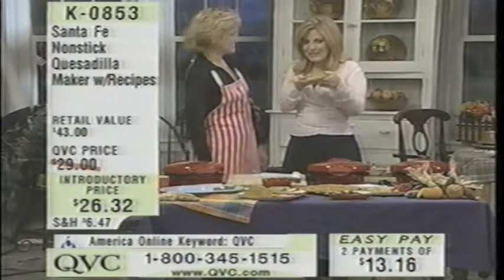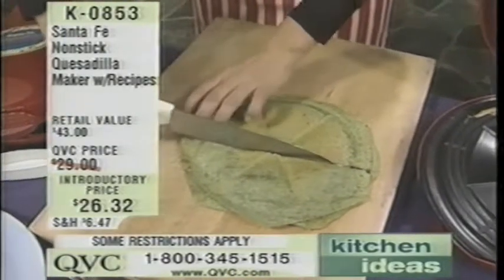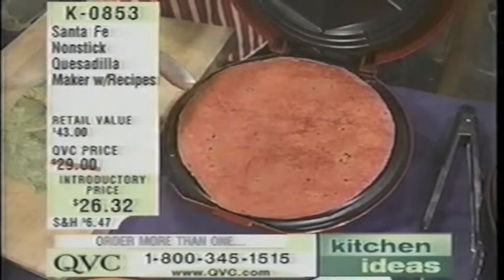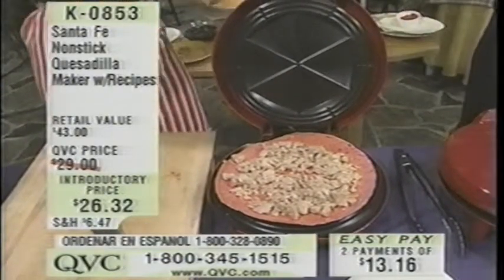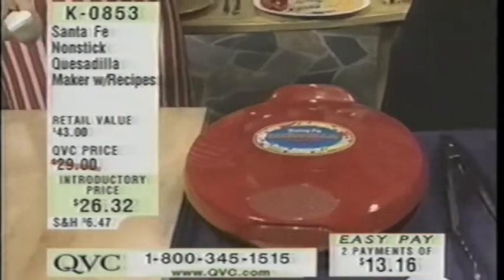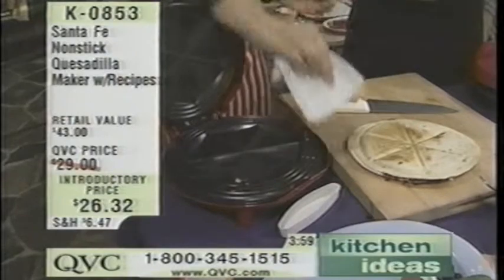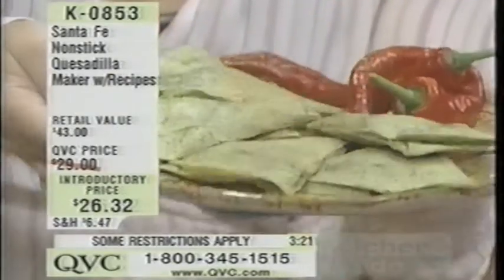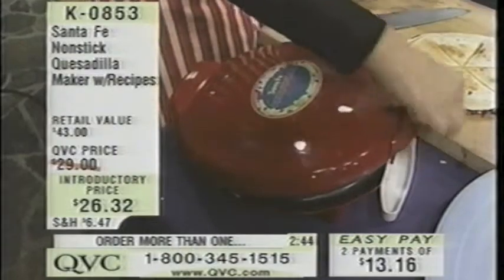Nadia Axakowsky at QVC Quesadilla maker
I love mine!